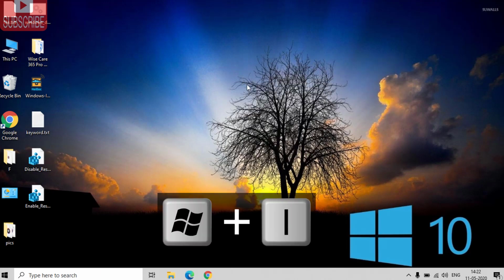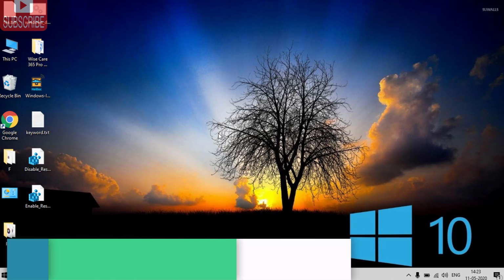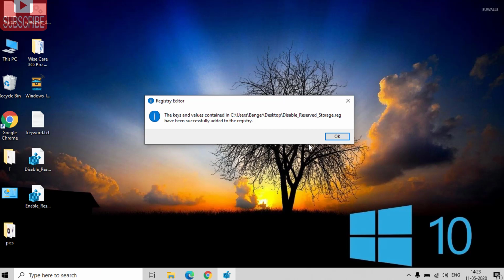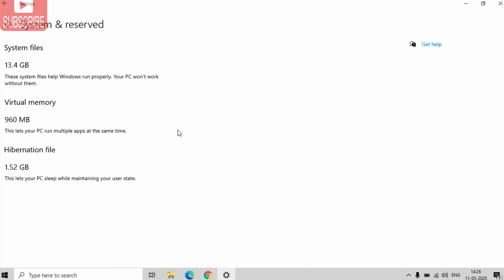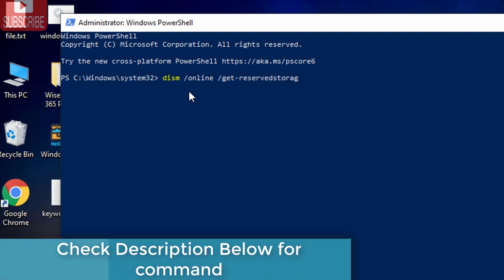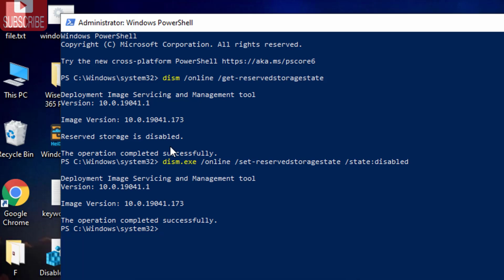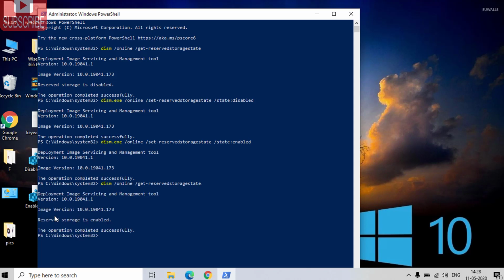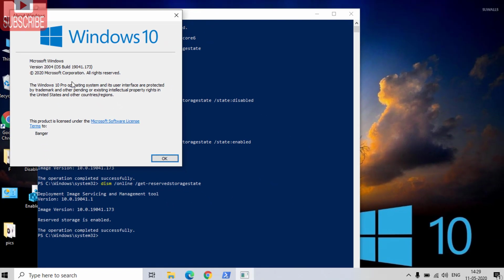Disable reserved storage space in Windows 10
C drive full?? need more storage?? than this guide will help you free upto 7gb of storage space by disable reserved storage space in windows 10
So watch complete tutorial and disable reserved storage space and free up space in C drive

To disable using command(only for Windows V2004) :
dism /online /set-reservedstoragestate /state:disabled

To enable using command(only for Windows V2004) :
dism /online /set-reservedstoragestate /state:enabled

To check current storage state :
dism /online /get-reservedstoragestate